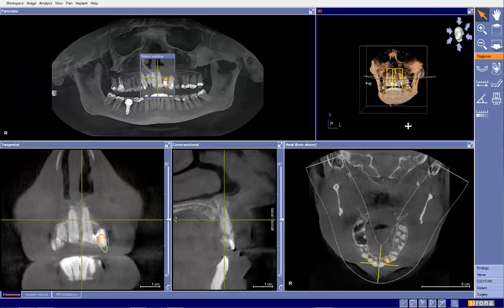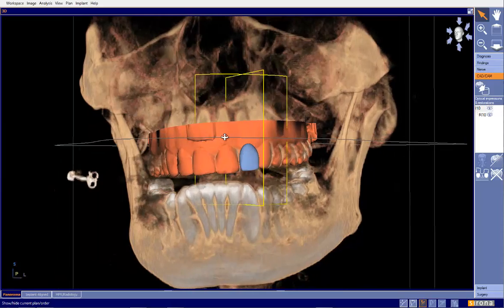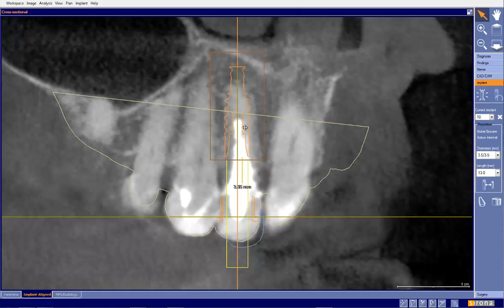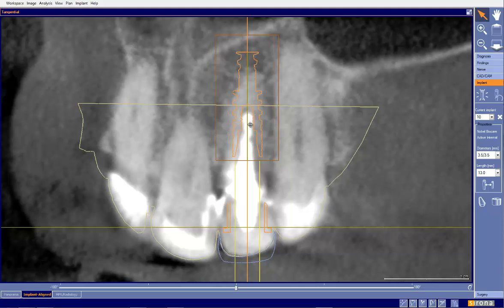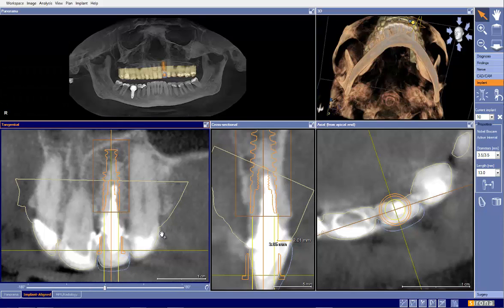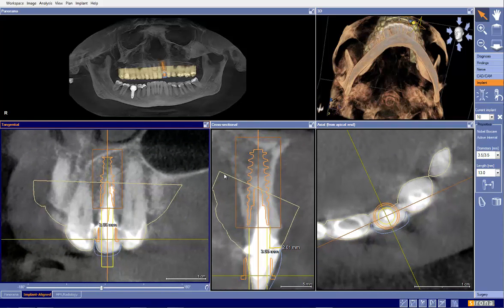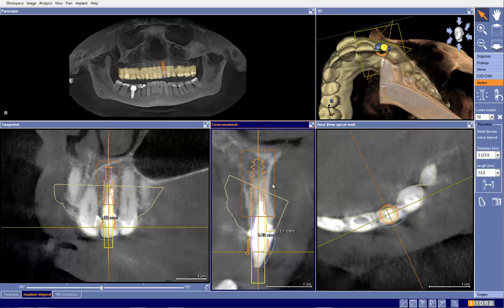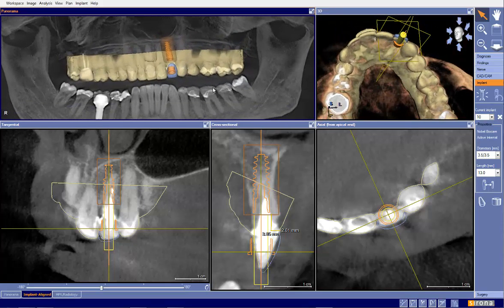wilson immediate 10